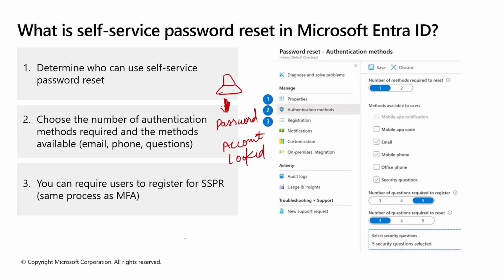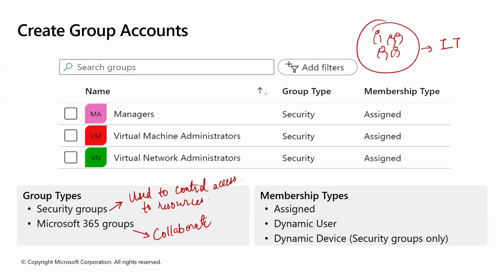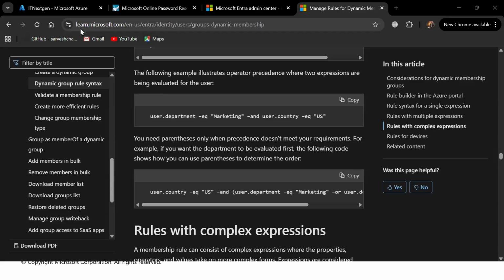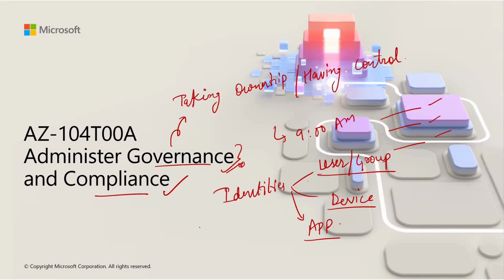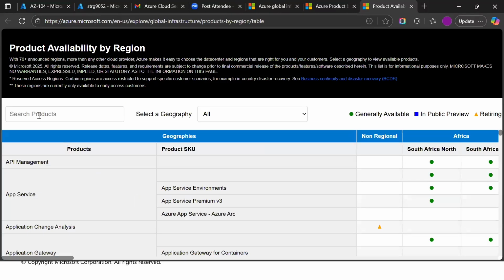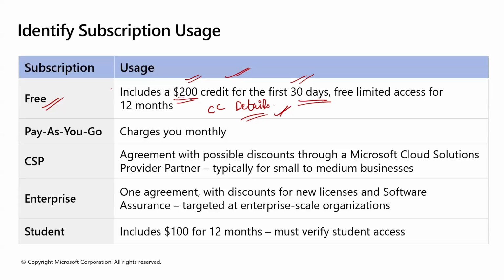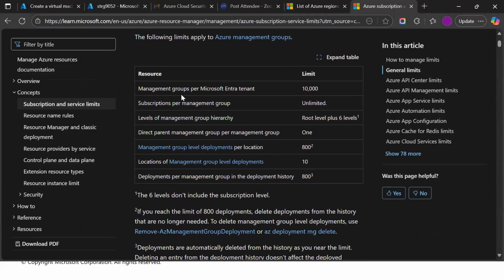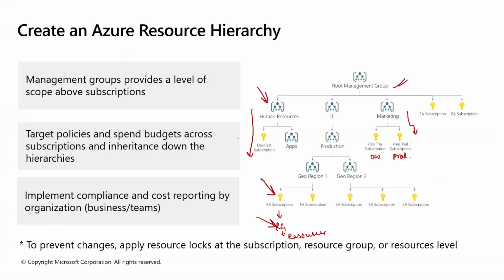Day 2 | Microsoft Azure AZ-104 + AZ-500 | Azure Admin & Security Real-World | Cloud Career 2025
🚀 Welcome to Day 2 of the Complete Microsoft Azure AZ-104 & AZ-500 Certification Training Series !

In this Day 2 Azure tutorial, we continue our journey to mastering Microsoft Azure Administration (AZ-104) and Azure Security (AZ-500) with in-depth explanations and real-world hands-on labs.
If you’re planning to build a career in Cloud Computing, or preparing for the Azure Administrator or Azure Security Engineer certification exams, this video will guide you step-by-step — in simple Hindi language and with live practicals. 🌩️

📘 About This Microsoft Azure Series:

This is a 100% Free Azure Training in Hindi, designed for:

Beginners with zero cloud experience

IT students looking to start a cloud career

Working professionals aiming to upskill for better opportunities

Azure enthusiasts preparing for the AZ-104 and AZ-500 certifications

Each video in this series combines theory, demo, and real-world labs to make sure you learn Azure the right way — practically and confidently.

📚 What You’ll Learn in Day 2 (AZ-104 + AZ-500 Topics):

Azure Resource Management — ARM Templates, Resource Policies & Resource Groups

Azure Identity & Access Management (IAM) — Azure AD, Users, Groups, and Role Assignments

Role-Based Access Control (RBAC) — Understanding and Implementing Access Permissions

Azure Security Center & Microsoft Defender — Enabling Cloud Security and Threat Protection

Network Security Groups (NSGs) — Secure Traffic Flow in Azure Networks

Real-Time Scenarios — Admin & Security Tasks for Certification Exams

By the end of this video, you’ll gain hands-on experience with core Azure security and identity features that are essential for both AZ-104 and AZ-500 certification success.

💡 Why This Azure Series is the Best for You:

✅ Covers both Administrator (AZ-104) and Security Engineer (AZ-500) roles

✅ Based on latest 2025 syllabus and real interview questions

✅ Full practical demonstrations using Azure Portal

✅ Perfect for students, job seekers, and working professionals

✅ Builds the strong foundation needed for advanced cloud certifications (AZ-700, AZ-305)

✅ Learn Azure for easy understanding

🧭 Full Playlist – Microsoft Azure Complete Course :

👉 Day 1: Azure Introduction, Portal Setup & Subscription
👉 Day 2: (This video!) Azure IAM, RBAC, and Security Labs
👉 Day 3: Virtual Networks, Load Balancers, and Firewalls
👉 Day 4: Azure Monitoring, Alerts, and Backup
👉 Day 5: Real-World Projects + Interview Preparation